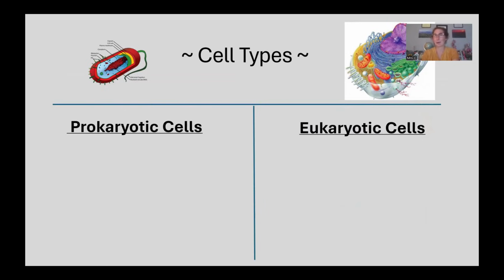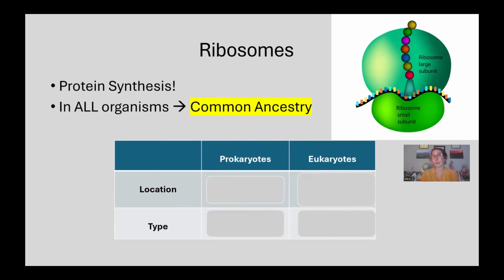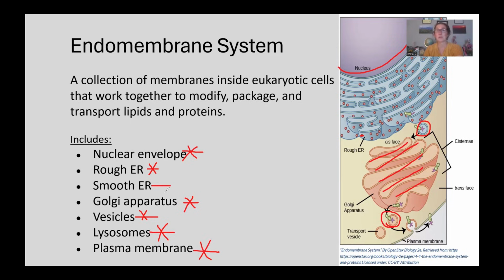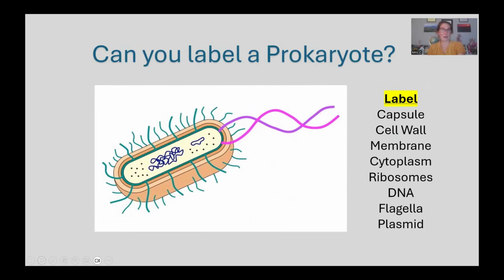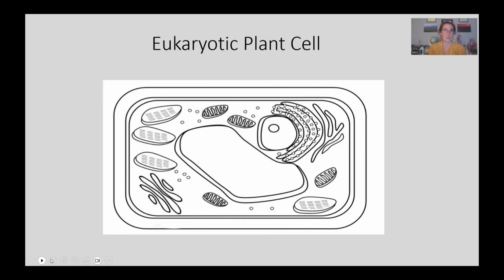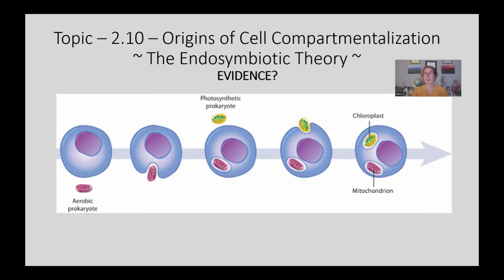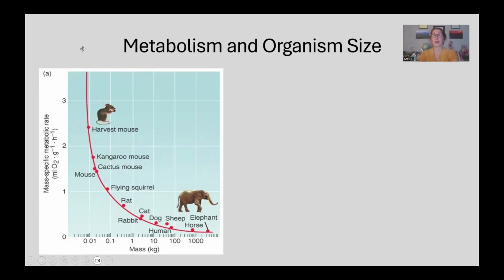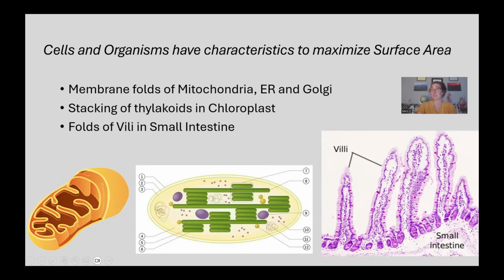AP Bio Unit 2 Review Part 1 (Updated CED)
Test your knowledge on Unit 2 in AP Biology! This is a PowerPoint Review which covers the following topics for Unit 2 - Cell Types, Cell Structures, Cell Size, and Compartmentalization. Content based on the updated 2025 AP Biology CED.

Like this resource? The PowerPoint used in this video can be found at my store on TPT.